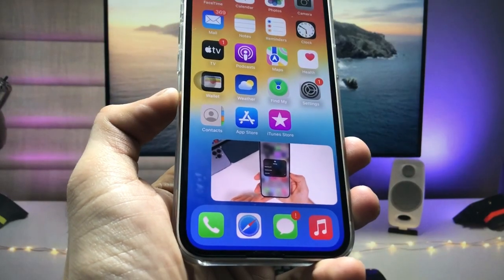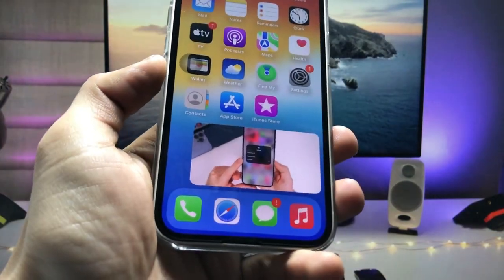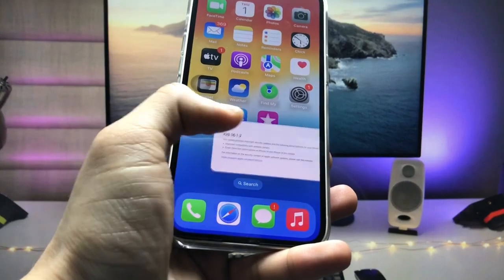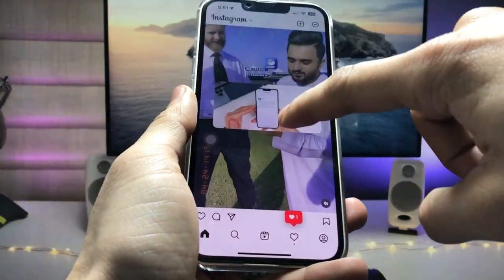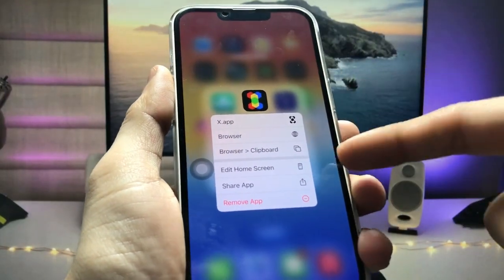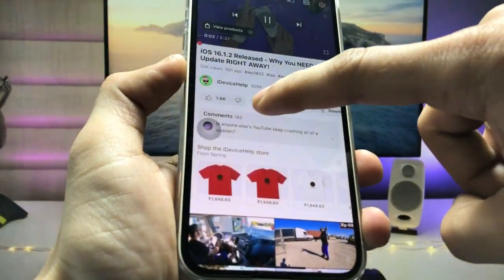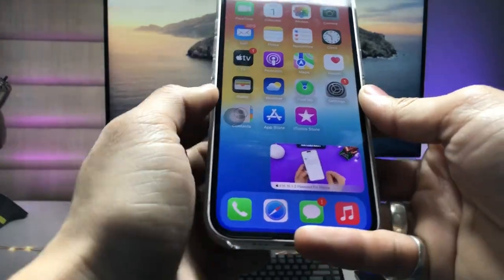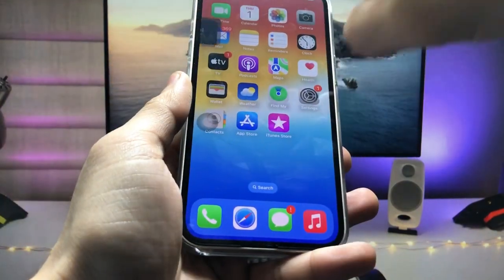How to Enbale Picture in Picture mode for youtube on iOS16.1.2 - PIP Mode on iOS 16.1.2